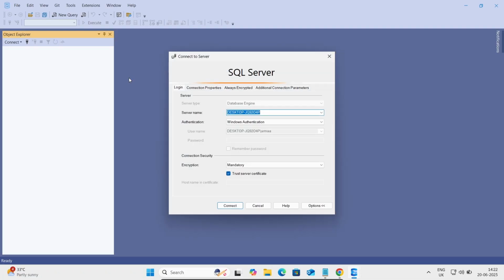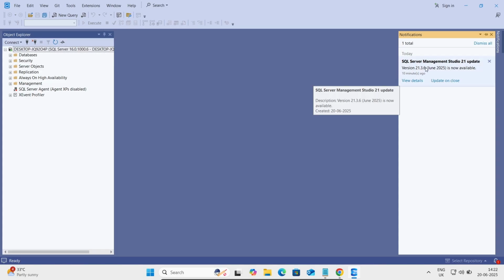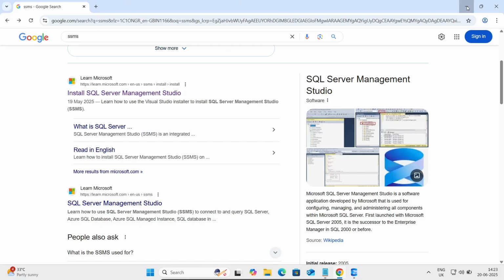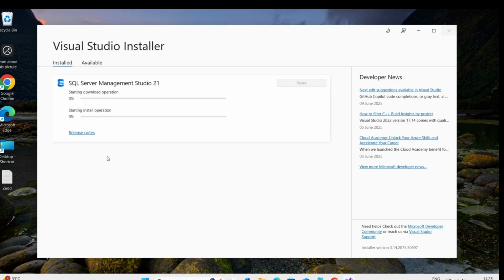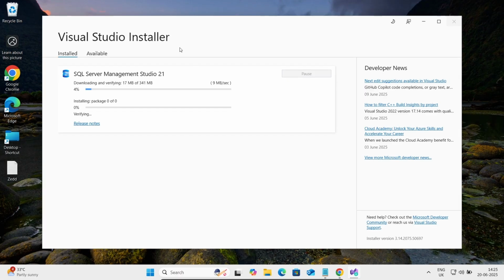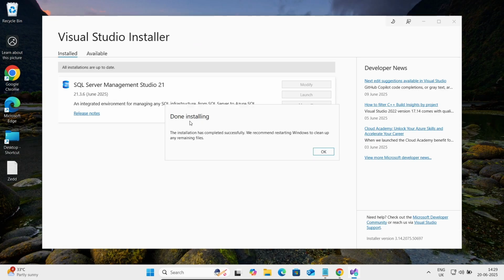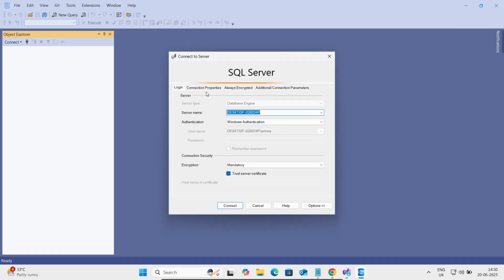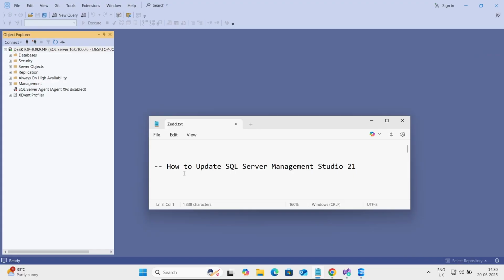How to Update SQL Server Management Studio 21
update sql server management studio
Update your SQL Server Management Studio (SSMS)
How do I update my SQL Server Management Studio
How to install SSMS latest version
How do I check for SSMS updates